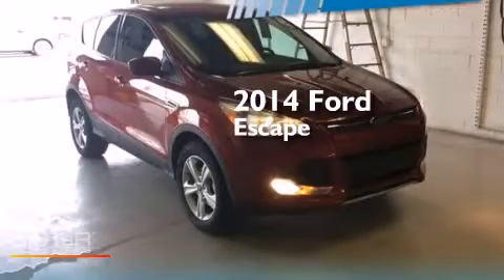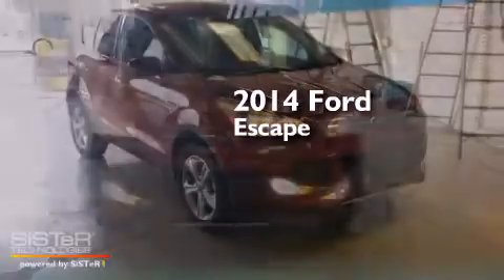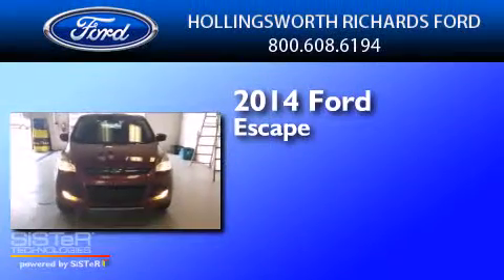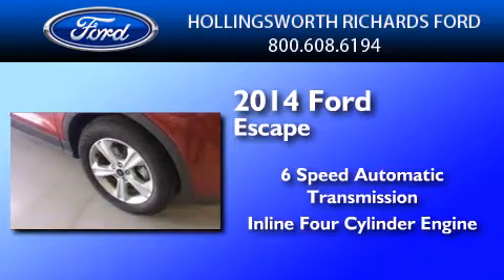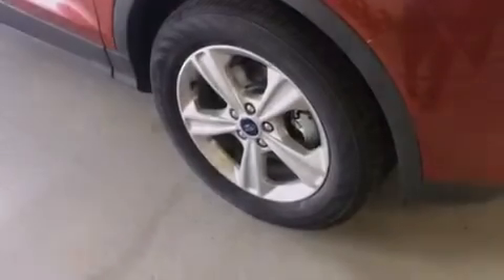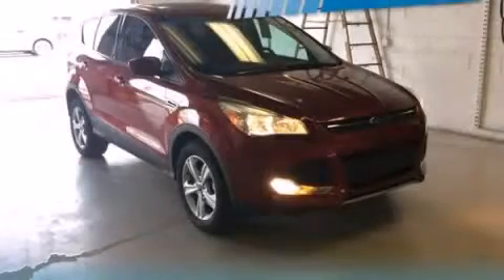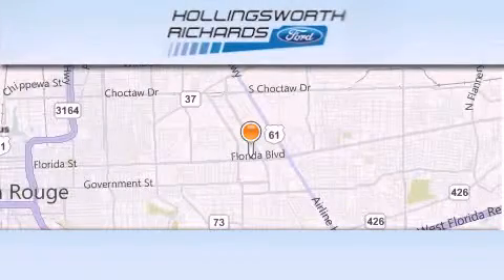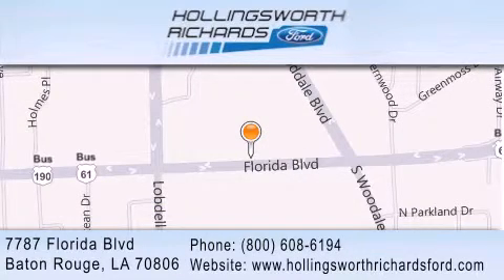2014 Ford Escape Gonzales LA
We've been honored to serve the Baton Rouge LA area , we promise that your experience at our dealership will exceed your expectations ! Year : 2014 Make : Ford Model : Escape Engine : Intercooled Turbo Regular Unleaded I-4 1.6 L/98 Trans . : Automatic Exterior : Ruby Red Tinted Clearcoat Miles : 20 Interior : CLOTH BUCKET SEATS CHARCOAL BLACK Stock : 140849 Hollingsworth Richards Ford 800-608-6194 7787 Florida Blvd. Baton Rouge , LA 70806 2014 Ford Escape Baton Rouge LA